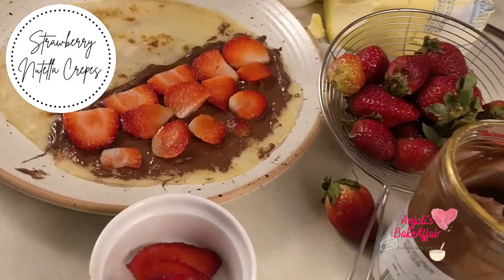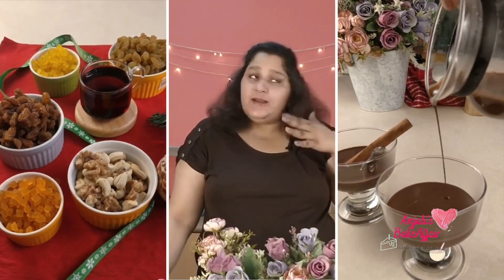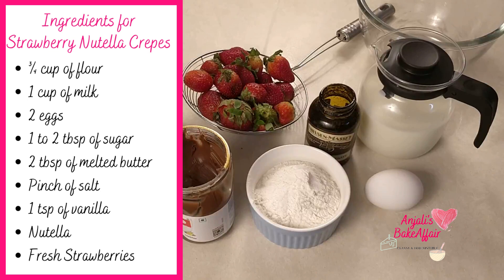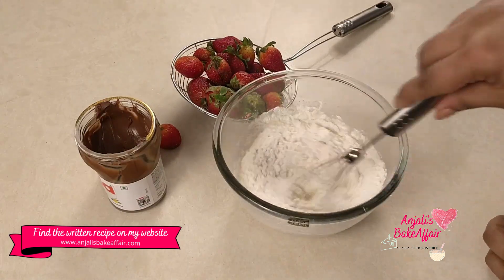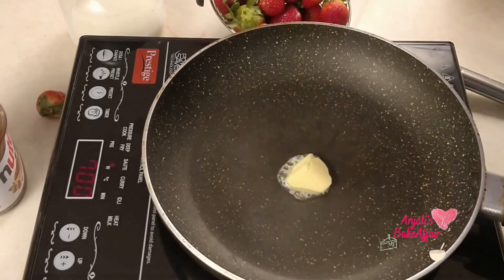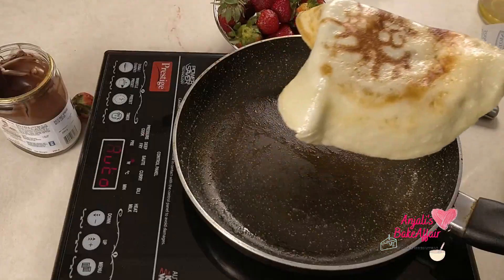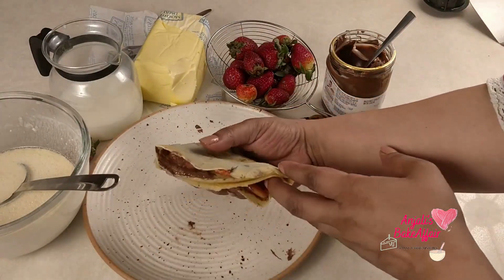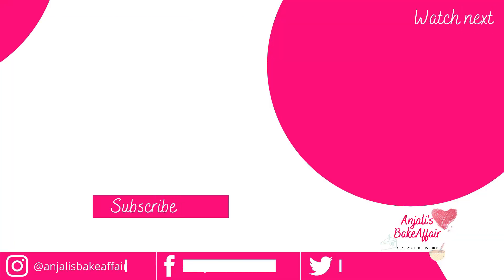Strawberry Nutella Crepes | Easy Crepes Recipe | How to make Crepes at home | AnjalisBakeAffair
Read the article on my website and find printable recipe cards with a checklist of the ingredients

These Strawberry Nutella Crepes, according to me, are the best breakfast in the world - I can tell you that. Indulgent, delicious and so easy to make!

Click a picture of your Strawberry Nutella Crepes and share it with me: